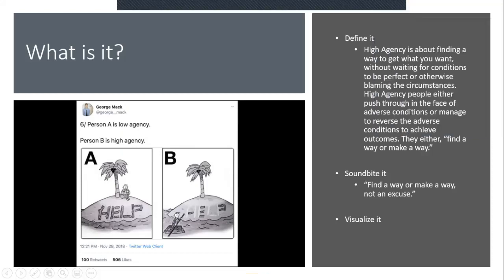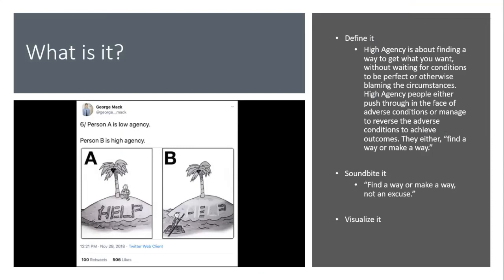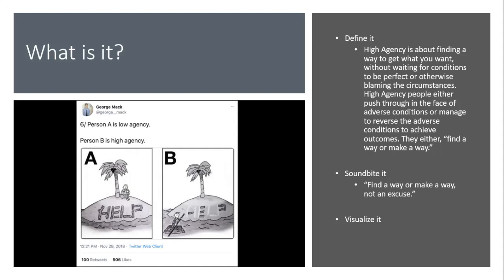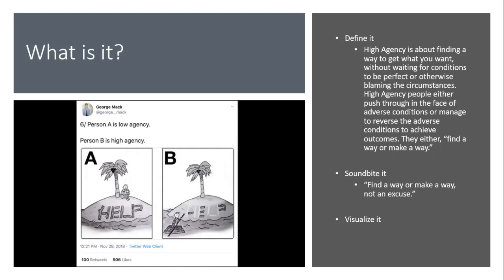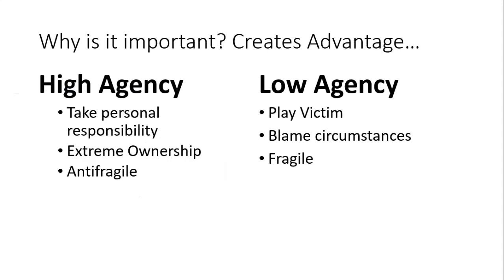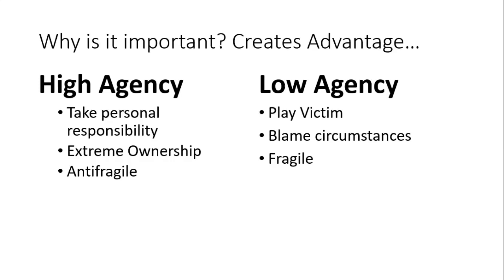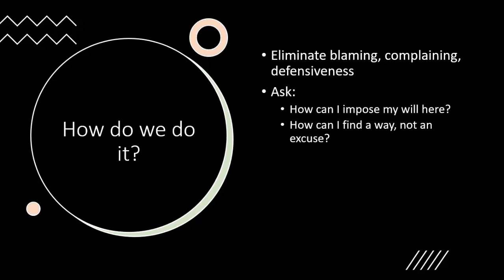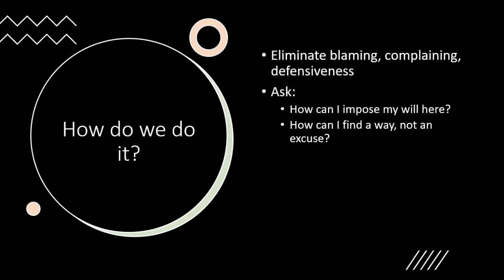What, Why, How: High Agency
This video highlights:
A framework to teach behavior skills
Links for deeper dives on high agency and WWH framework